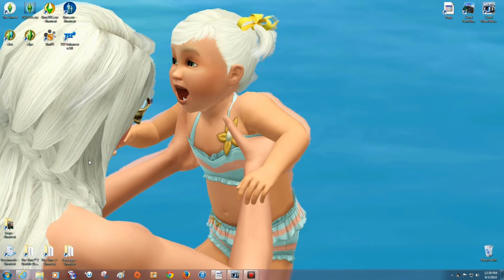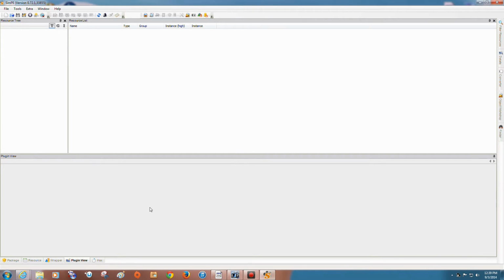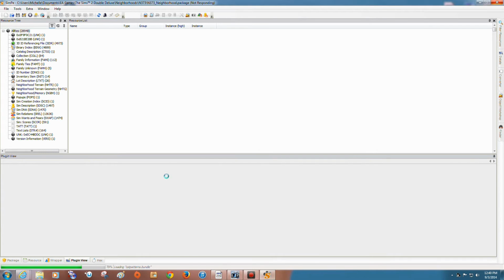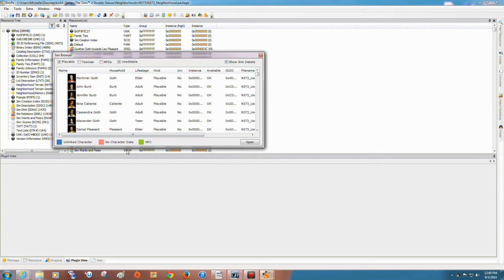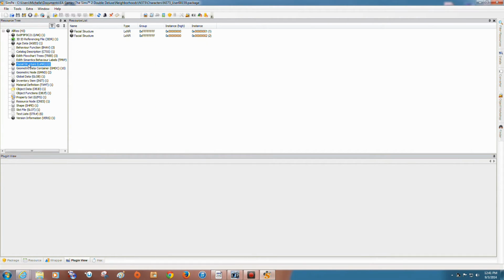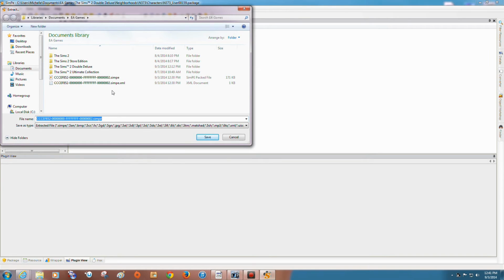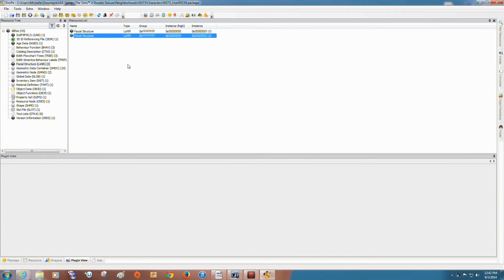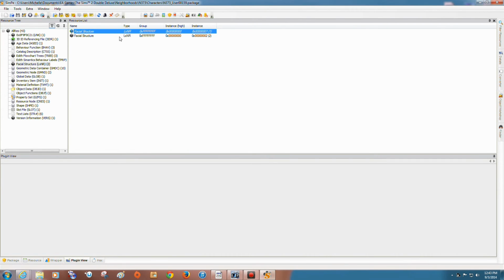Sims 2: Making Plastic Surgery Genetic Using SimPE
Do those hideous looking townies mess up the Genetics of your neighborhood?  Never fear, SimPE is here to beautify your town:)